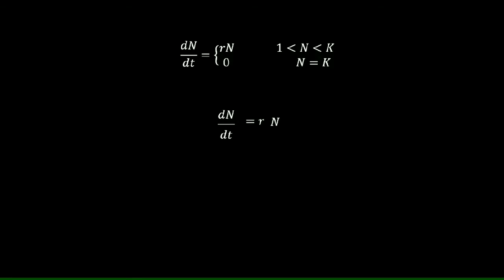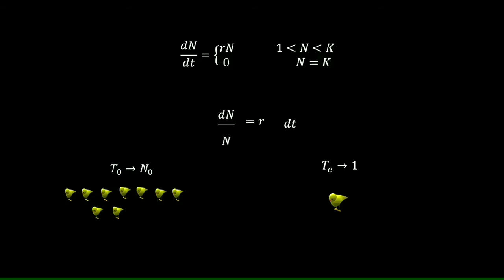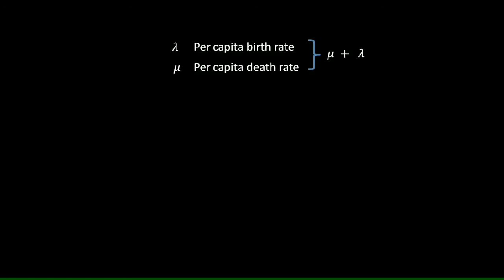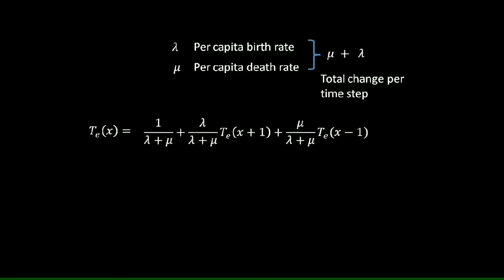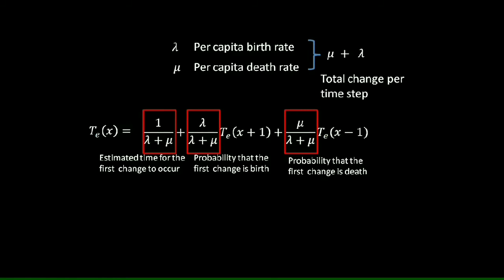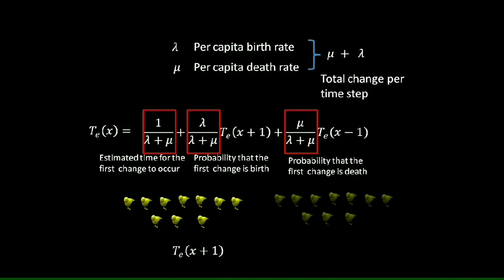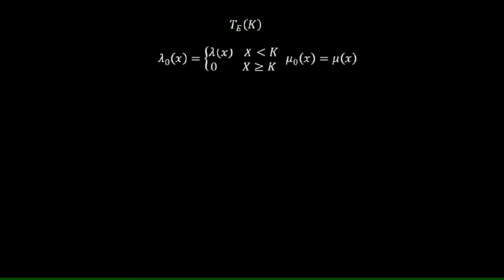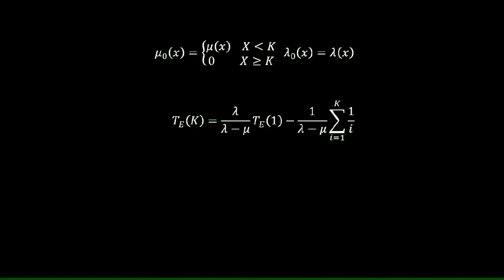Mathematics behind Extinctions